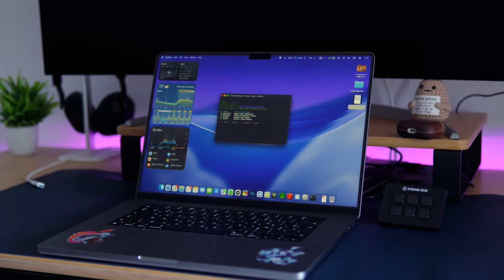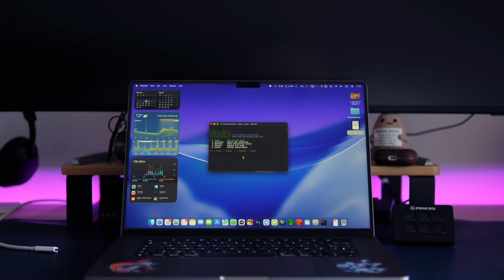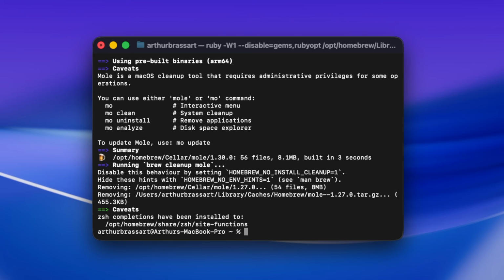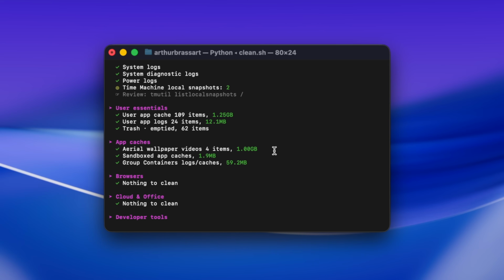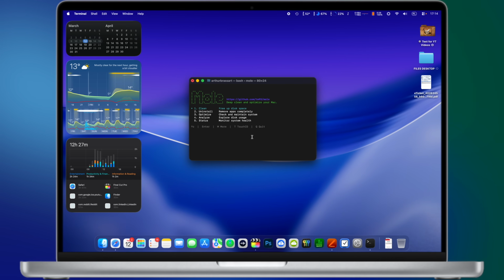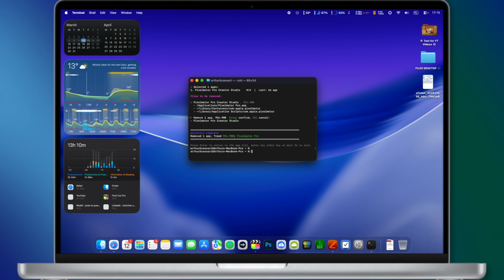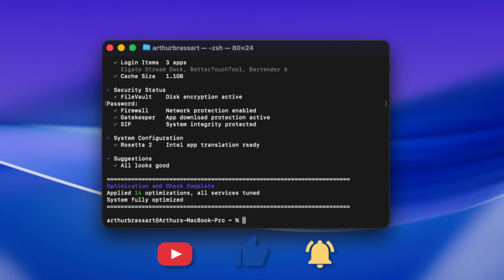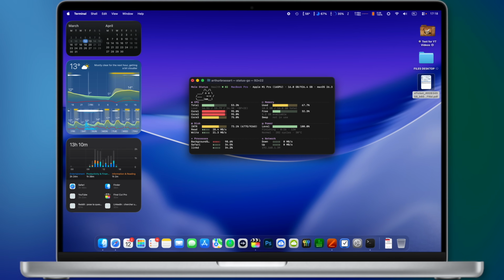How to Clean your Mac for FREE with MOLE (Open Source Terminal App)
Terminal commands:
1. Install home brew

2. Install Mole
brew install tw93/tap/mole

3. Run Mole
mo

Sony WH-1000-XM6

AirPods Pro 3

Keychron Q1 Keyboard

My Camera Sony Alpha 6700

My Lens Sigma 30mm F1.4

Timecodes:
0:00 - What is MOLE
1:10 - How to install MOLE
2:28 - How to clean macOS system cache
4:20 - How to uninstall apps on macOS
5:17 - How to optimize macOS
6:26 - Explore disk usage
7:02 - Monitor system health